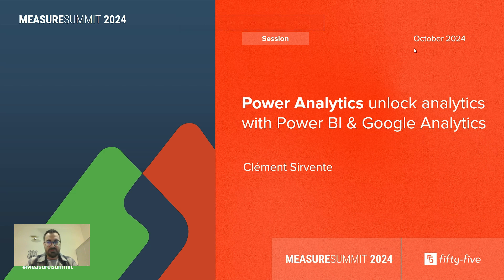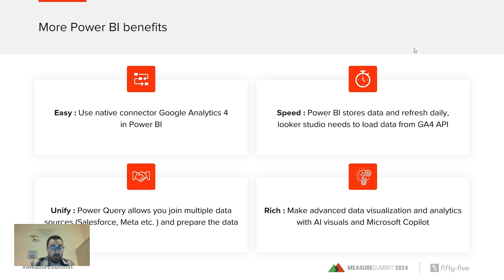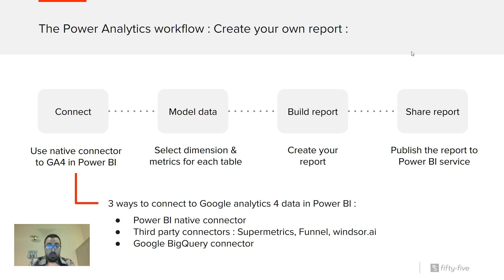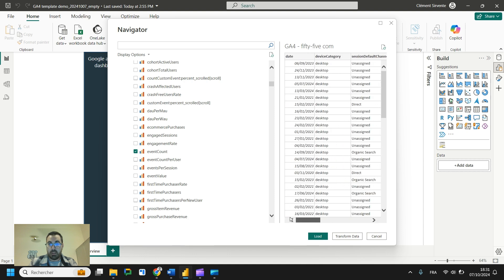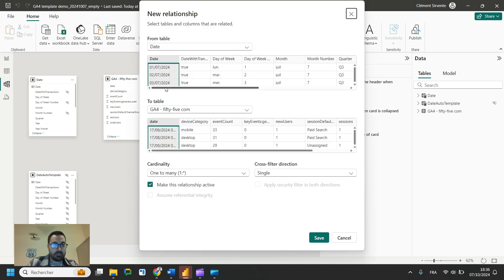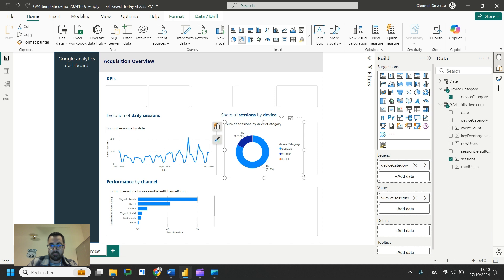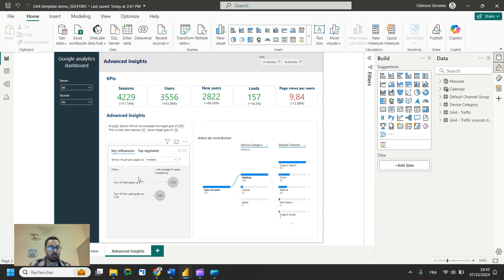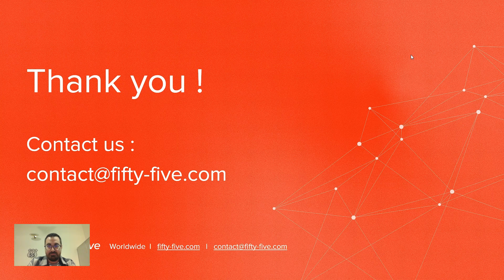MeasureSummit: PowerAnalytics session with Clément Sirvente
Découvrez l'intervention de Clément Sirvente, E&I Manager chez fifty-five, lors de MeasureSummit sur le PowerAnalytics.